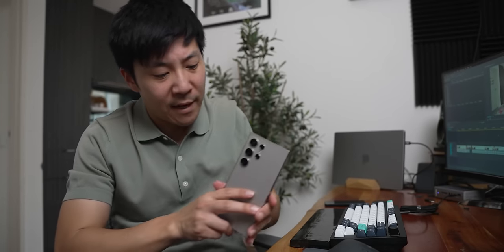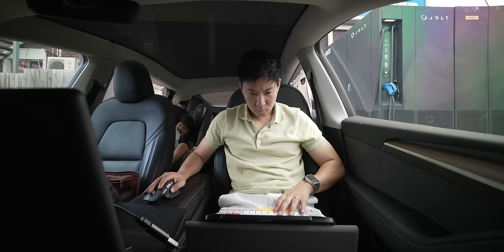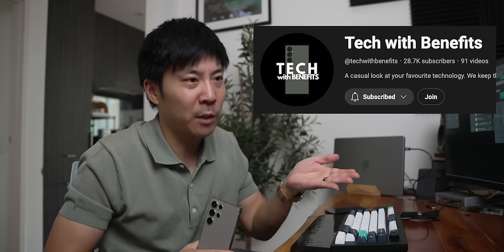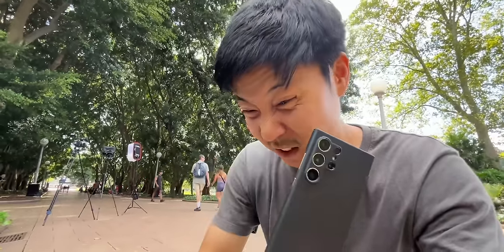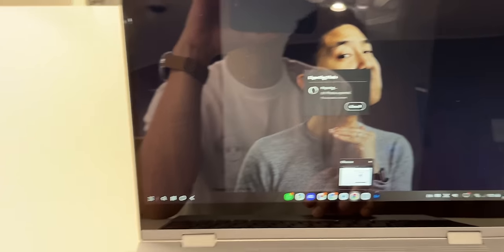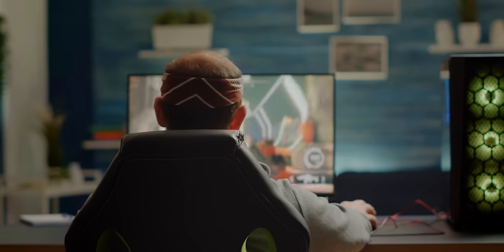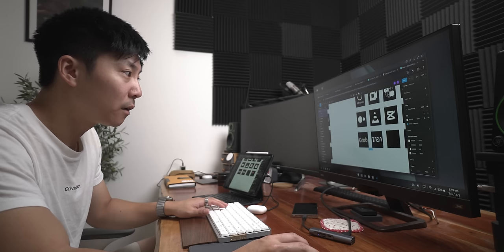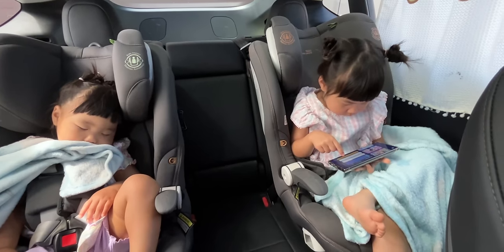I replaced my laptop with S24 Ultra for 21 days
Samsung DEX stands for Desktop EXperience. So I took it literally for 21 days to see what would happen.

Android Super Dang Black Icon Pack!

Use this code "samuelnam40" to get $40 off on orders over $300.